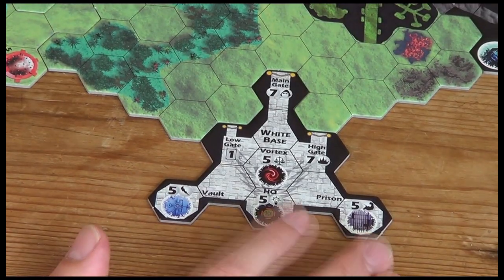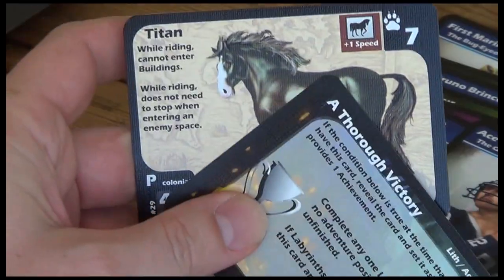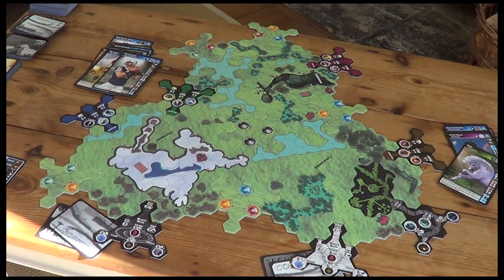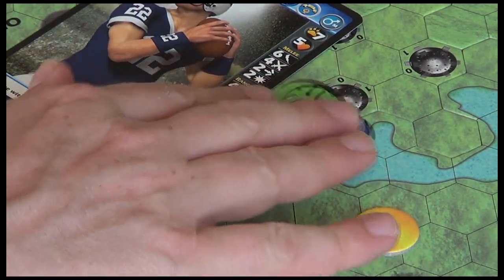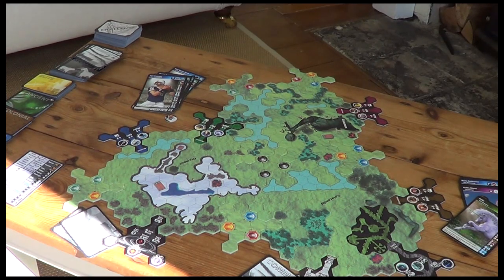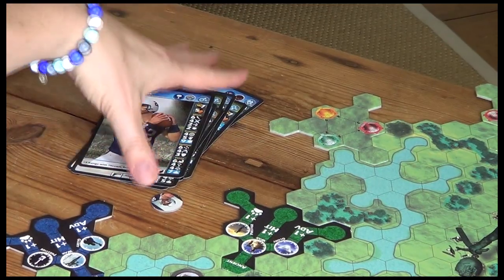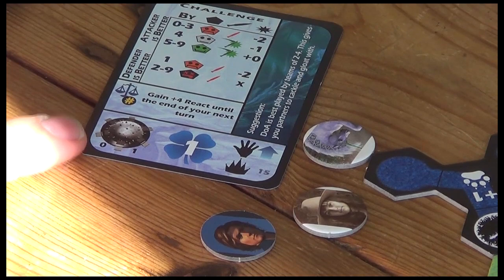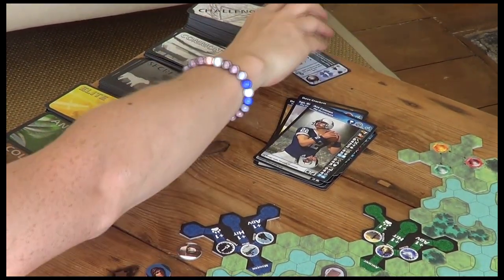Duel of Ages II - EP02